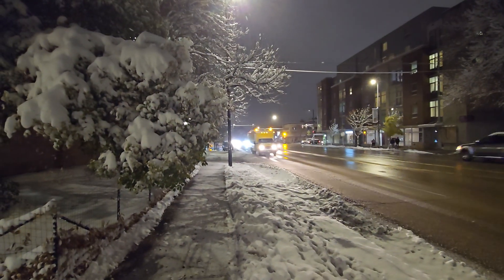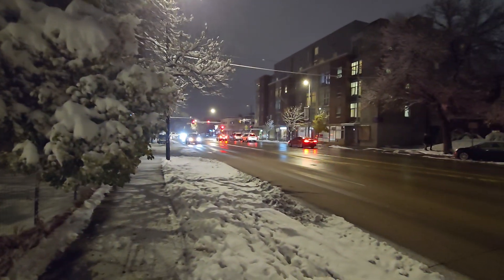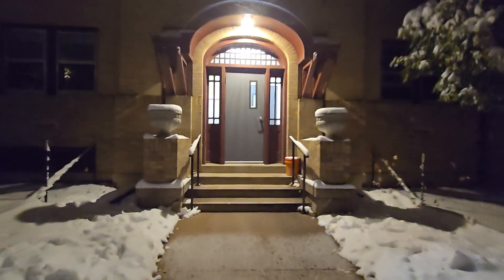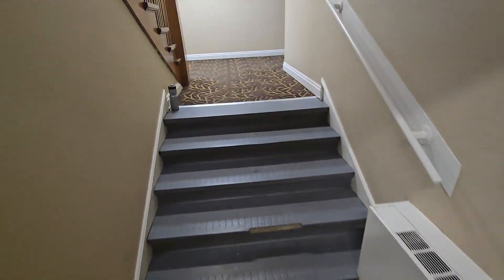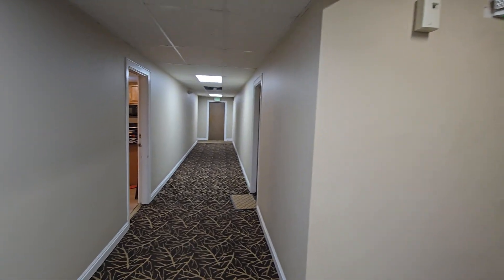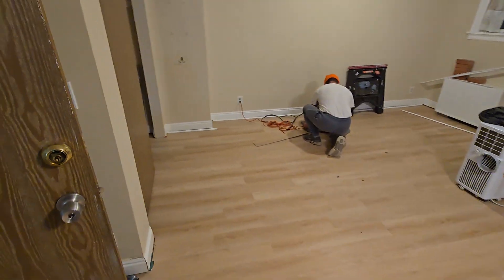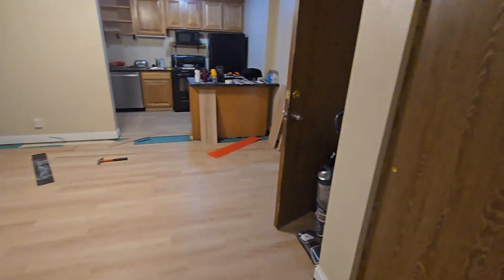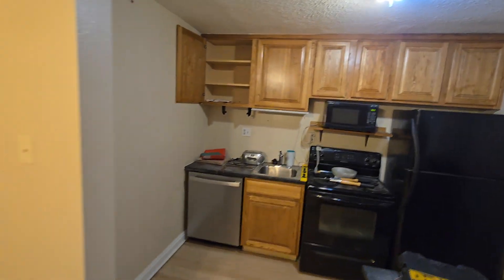11-06-24 2101 S. Josephine #109